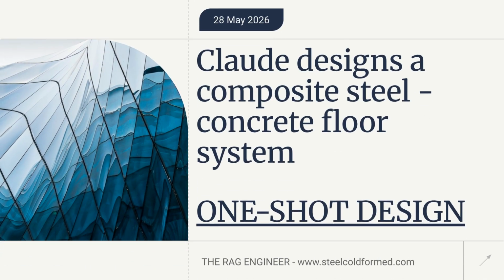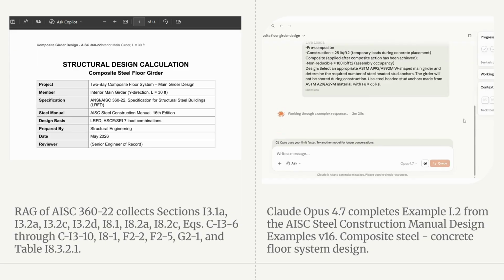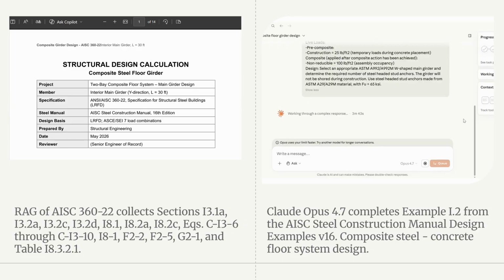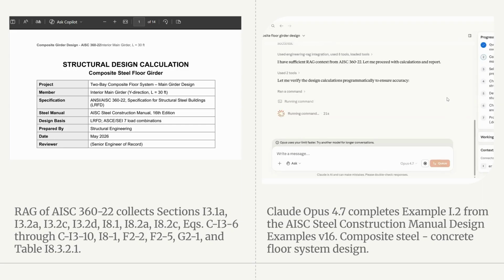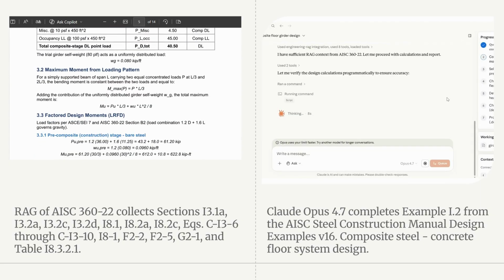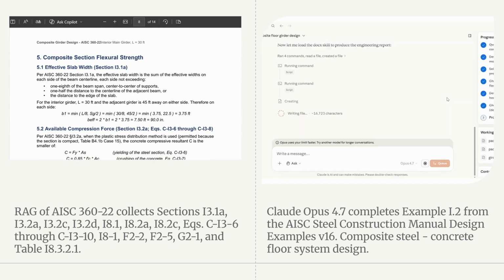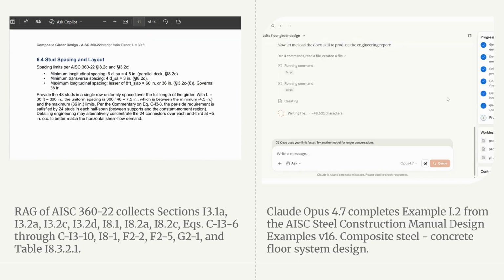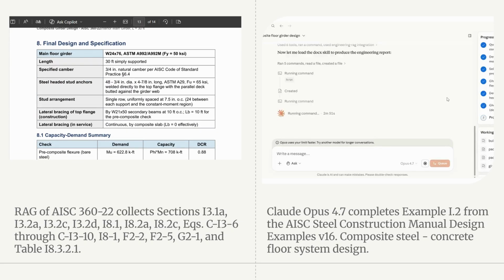Watch Claude AI design a composite steel concrete floor system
This is the next video in my series evaluating how to achieve structural steel design using AI and retrieval augmented generation (RAG). Claude connects to the RAG database of the ANSI/AISC 360-22 steel specification, and retrieves all the relevant sections, equations and tables to complete the design. No human intervention is required. Download the RAGs and AI Agent Tools for free